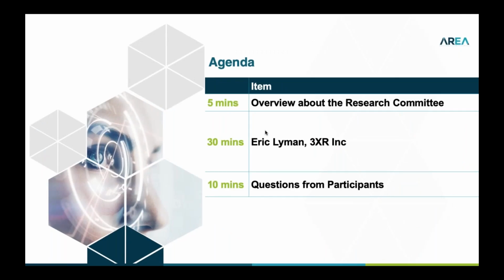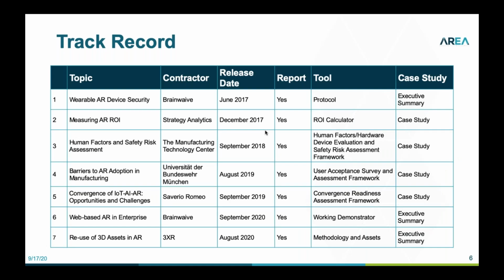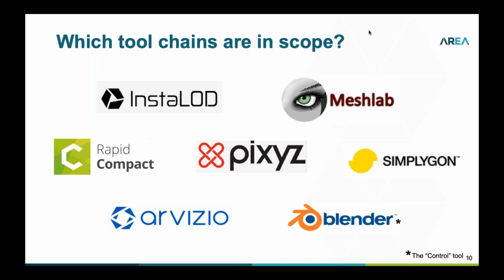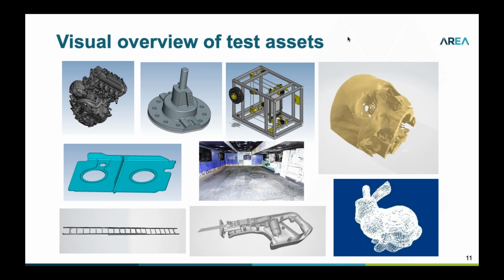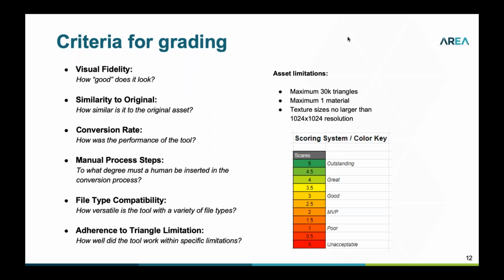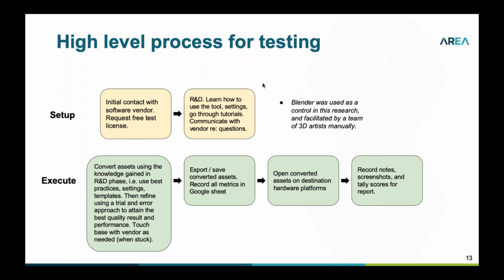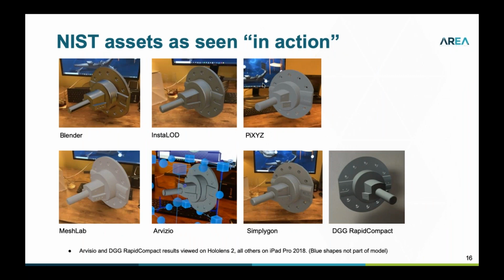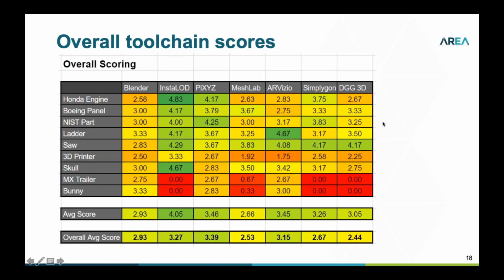AREA Research Committee Webinar 3D Asset Use in Enterprise AR Research Project Report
An increasing number of companies use 3D models in their business in various forms, including CAD data, polygonal models and point clouds. However, due to the nature of real-time hardware platform (i.e. AR, VR) requirements for lightweight and responsive 3D models, there is often a conversion step that is required prior to delivering models as part of AR experiences. Conversion of 3D models can be complex, require balancing diverse needs and be slow and costly. AREA members chose that the organization’s seventh member-funded research project focus on approaches to 3D asset preparation and usage.

During this member-exclusive webinar, lead researcher, Eric Lyman, will present the project motivations and findings. Members will learn:
• Motivations and challenges facing AREA members when seeking to use 3D assets,
• Most common file and content types used by AREA members, and the enterprise-to-AR toolchains available,
• Methodology developed for this research,
• Results of testing including quantitative and qualitative scores and commentary, and
• How members can leverage the research to streamline their 3D asset preparation pipelines in light of their business requirements and priorities.

Host: Christine Perey, PEREY Research & Consulting
Speakers: Eric Lyman, Director of 3D Technology, 3XR, Inc